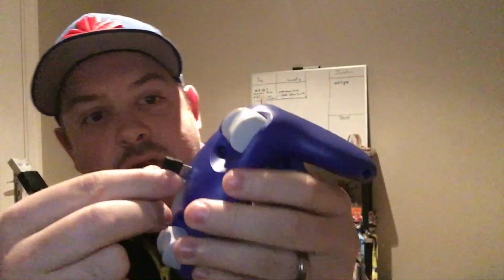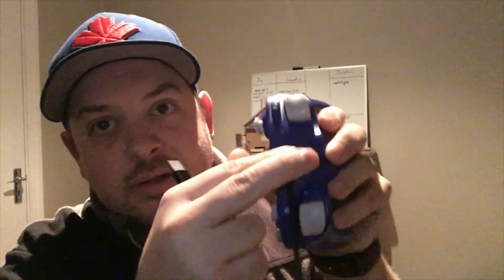The BEST GameCube Controller for the Nintendo Switch?!?!